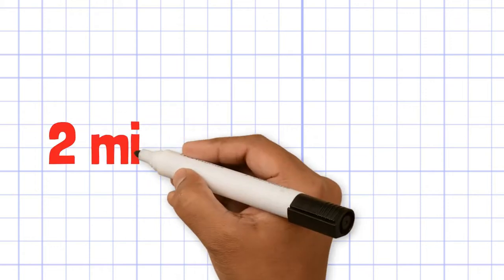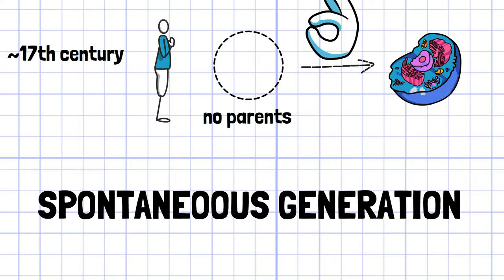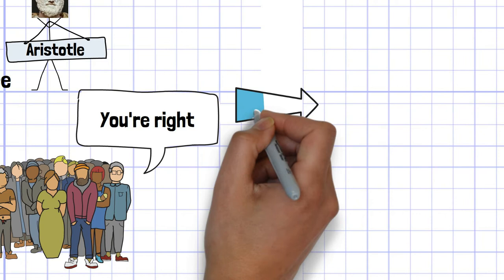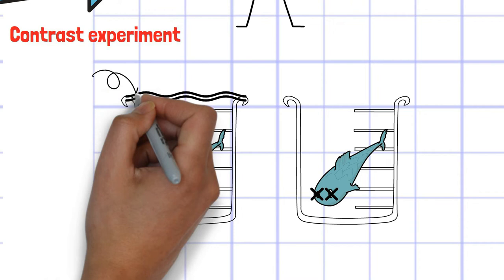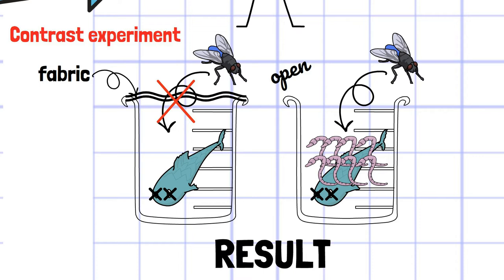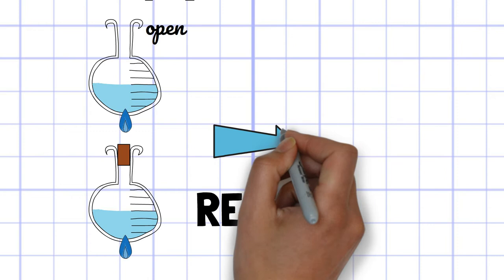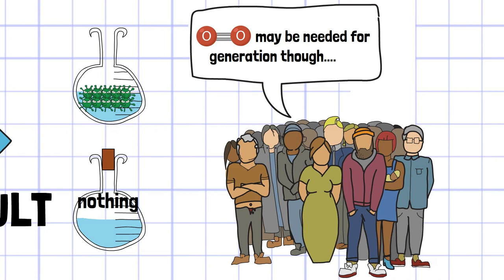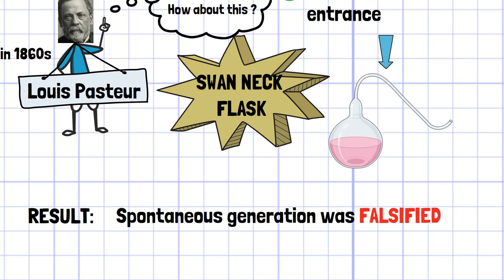[BIOLOGY in 2 minutes] Pasteur's experiment ~Purpose and History~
Welcome to 2-minutes BIOLOGY where you study biology in 2 minutes.
In this video the history and background of the experiment using a swan-neck flask conducted by Pasteur in the 1860s is explained. His experiments falsified the theory of spontaneous generation of life, which was supported until renaissance. The process and history leading up to the experiment is summarized in about 2 minutes, so please enjoy!

0:00 Introduction
0:06 Brief introduction of Spontaneous generation
0:22 History of spontaneous generation
0:42 Redi’s experiment
1:18 Spallanzani’s experiment
1:47 Pasteur’s experiment
2:11 Today’s quote